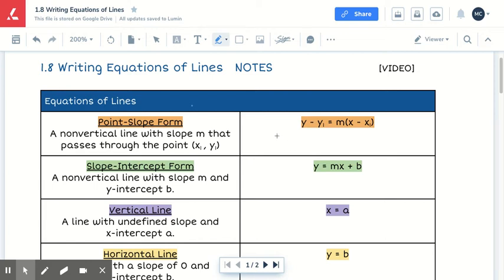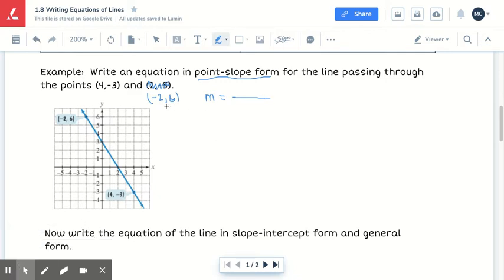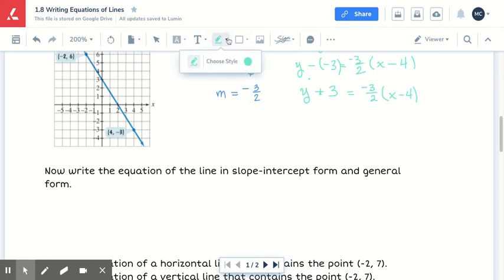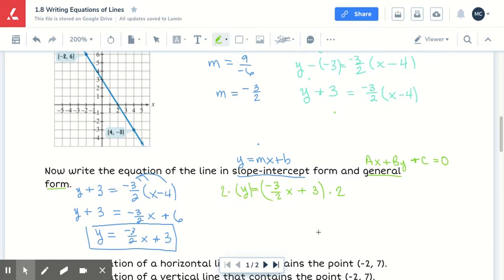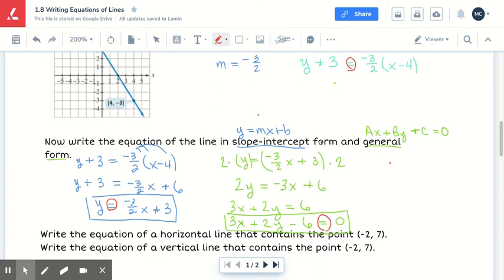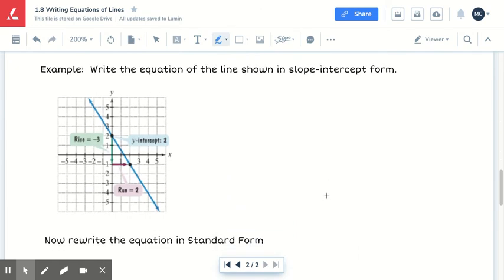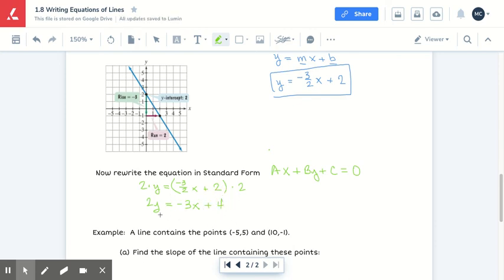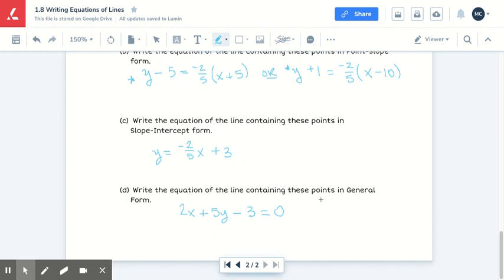1.8 Writing Equations of Lines.pdf - Lumin Pdf